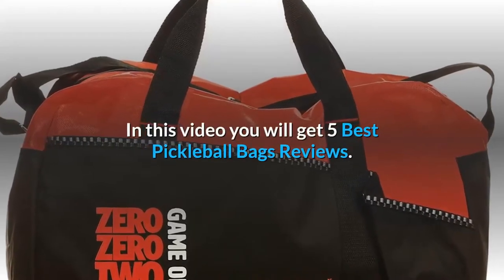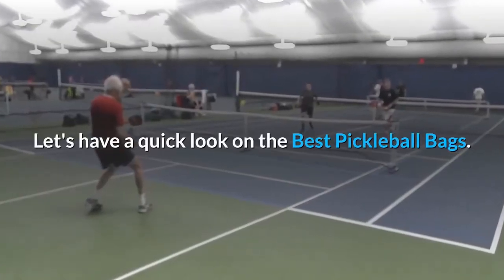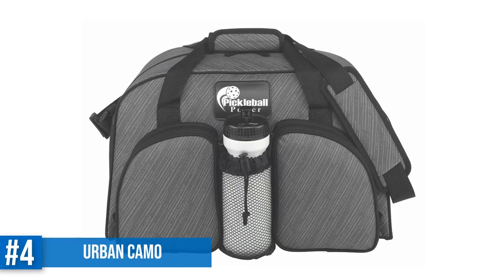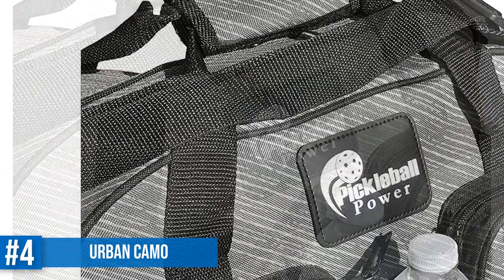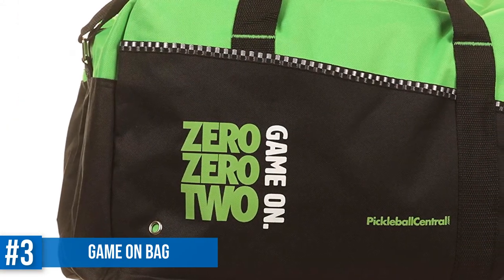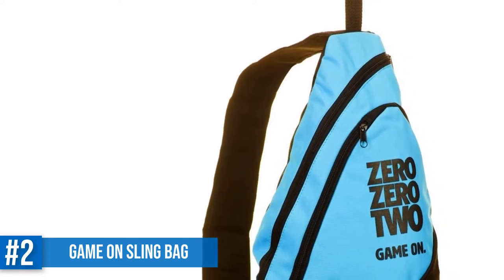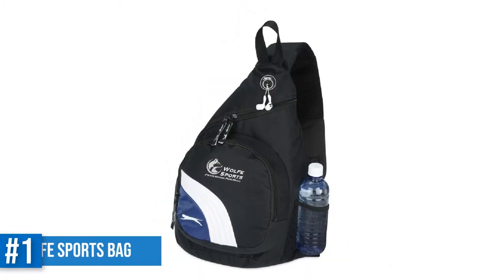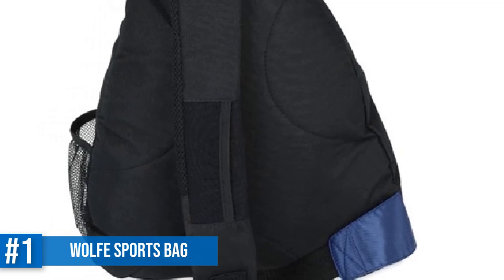Best Pickleball Bags Reviews in 2023 (Inexpensive)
Discover the ultimate convenience with the Best Pickleball Bags, designed for enthusiasts and professionals alike. These durable, lightweight bags provide ample space for paddles, balls, and other essentials, ensuring easy organization and hassle-free transport to the courts. With sleek designs and ergonomic features, they offer a perfect blend of style and functionality for every pickleball player.

❗SOCIAL MEDIA❗